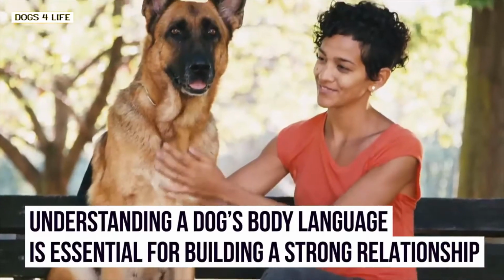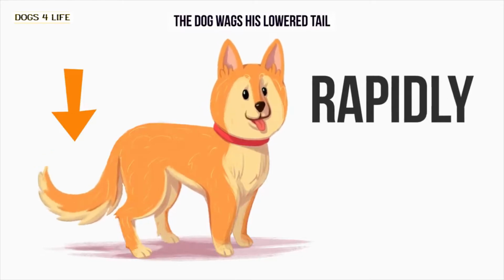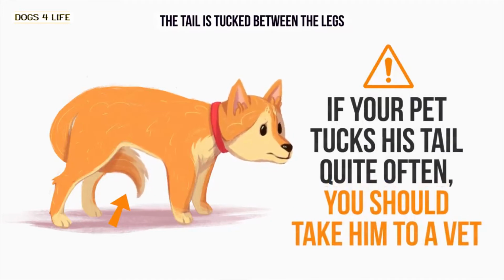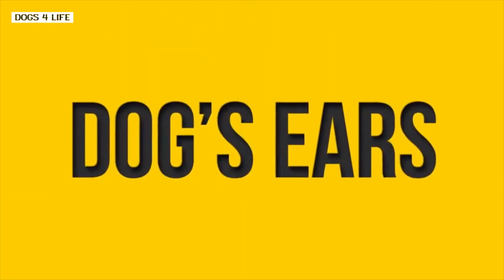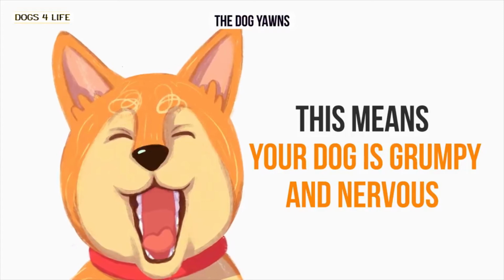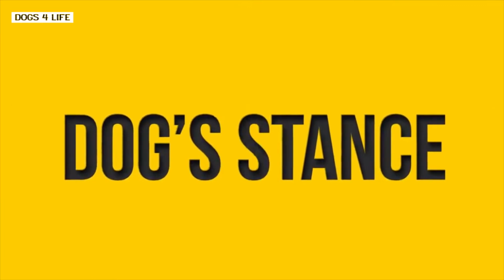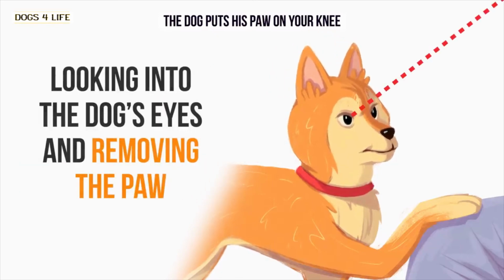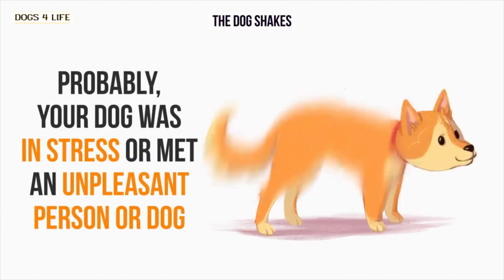Understand Your Dog Better With 16 Useful Clues - Life With Dogs